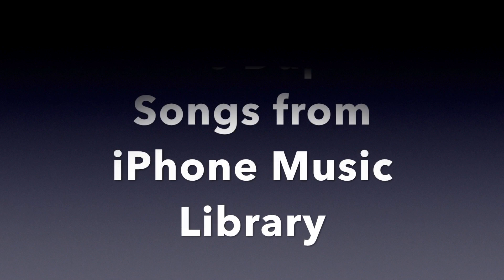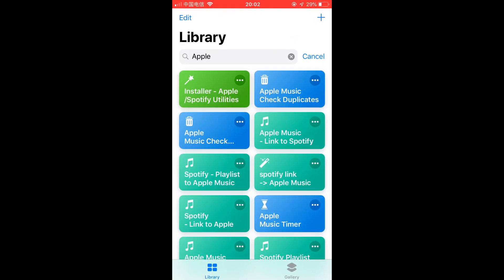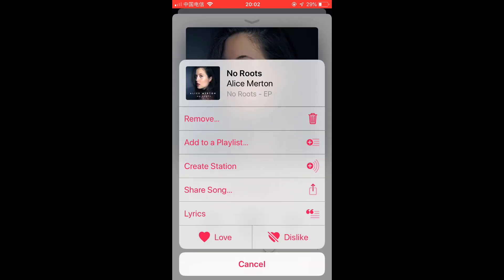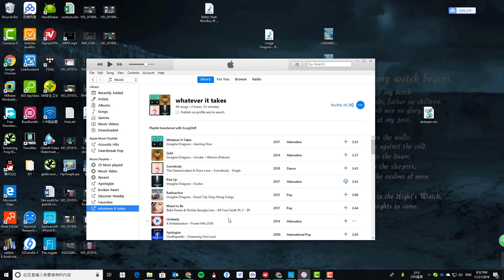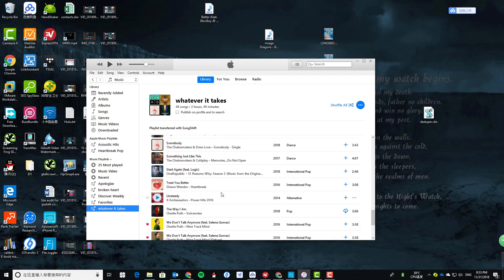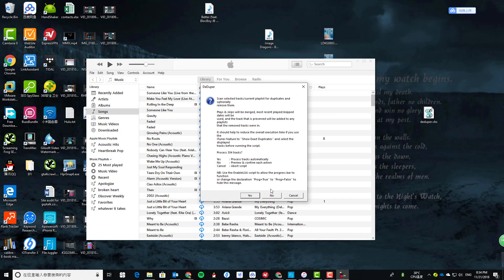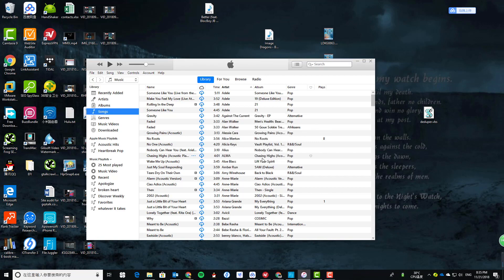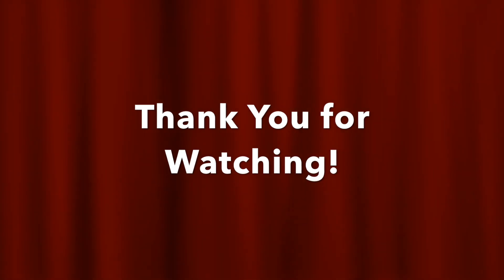Remove Duplicate Songs from iPhone Music Library or Playlist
Use Siri Shortcut to remove duplicate songs from iPhone, iPad, iPod music library. Use iTunes to delete duplicate songs from an Apple Music playlist.
If you have too many duplicate songs, you can also use a script (Windows only) to check and remove physical duplicate songs saved on your hard drive. This script will automatically select the best version to save.
Dedicated software for removing duplicated songs in iTunes:
TidyMyMusic for Mac: